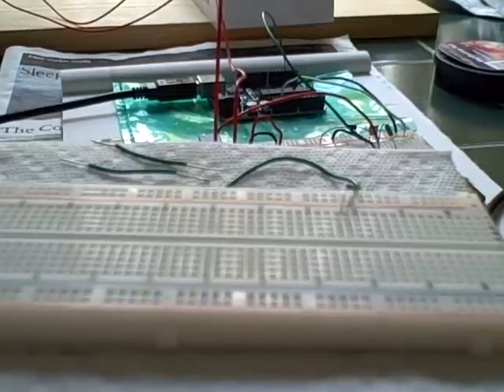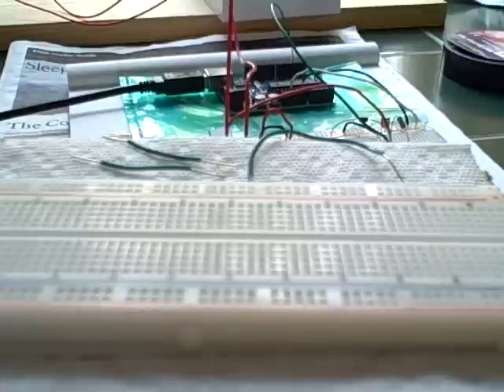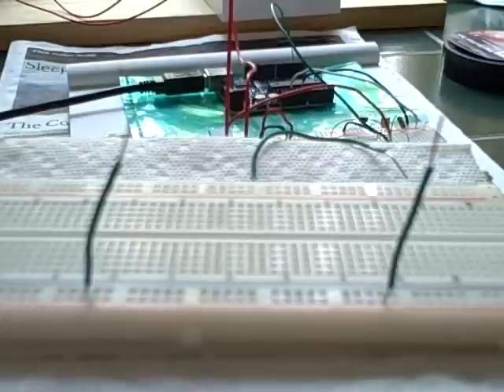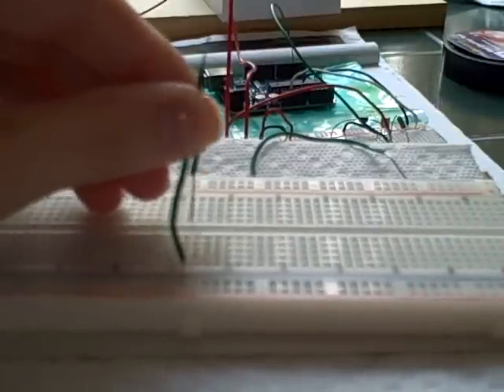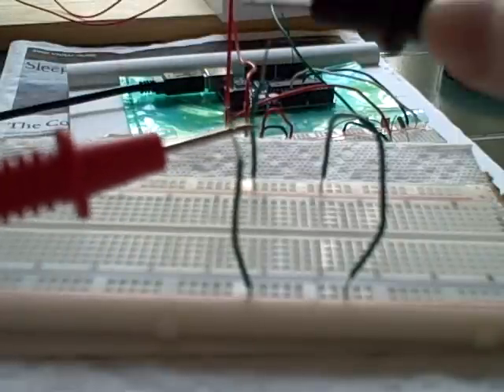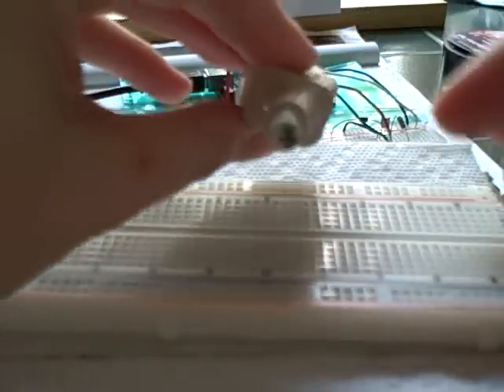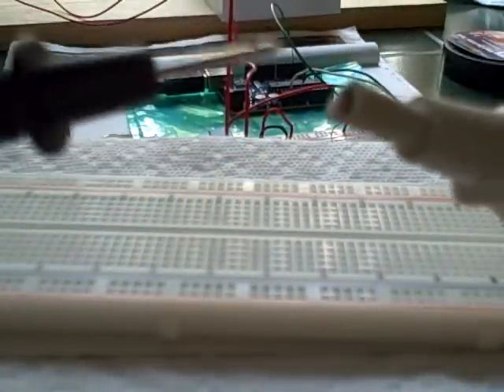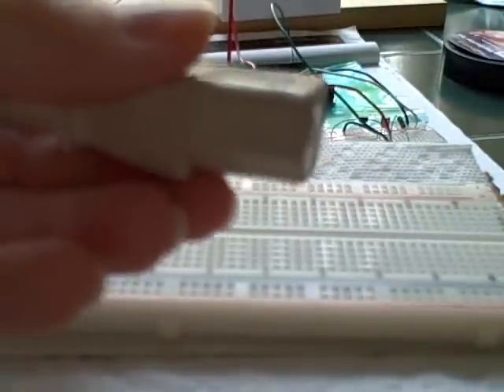Continuity Breadboard Multimeter Test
This video demonstrates testing continuity on a breadboard and in a cable. Please note: never measure continuity on circuits that have voltage on them. Unplug everything. The multimeter passes a small current through the wire or circuit being tested.